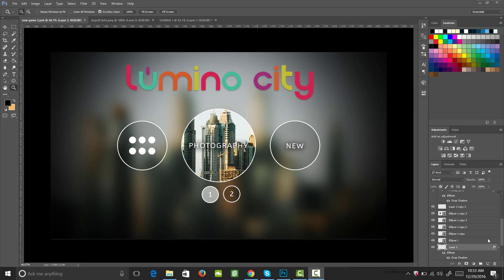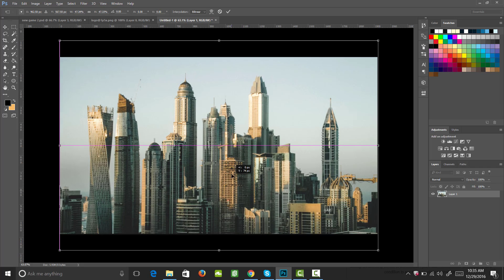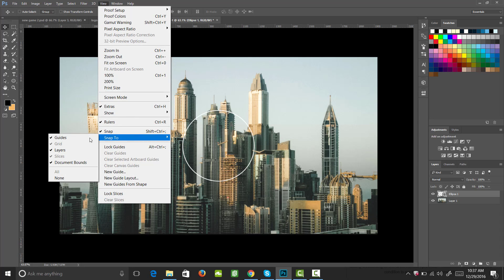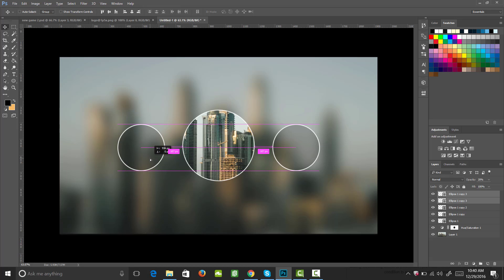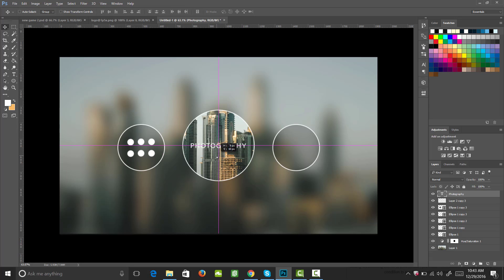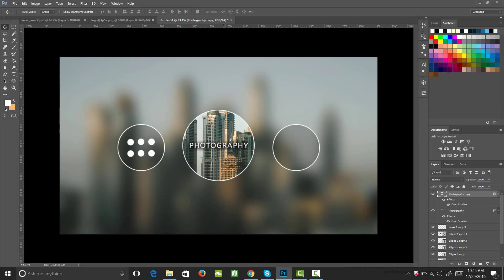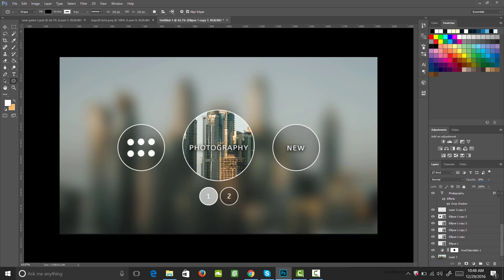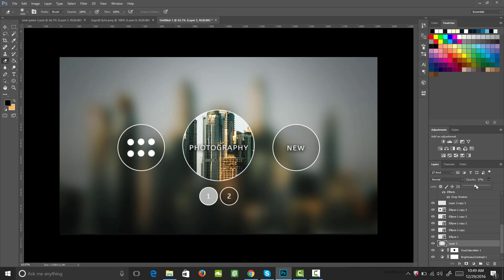Recreating Lumino City Game Graphics in Photoshop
Learn how to recreate the character design form the hit game Lumino City. This game has been rated one of the top best designed games. In this tutorial we are going to do a quick game play of the game so that we can study the game art. Then we will hope into Photoshop where we will recreate the main character form the mobile app game Lumino City. This game has some amazing game design and I'm excited to get this tutorial started.